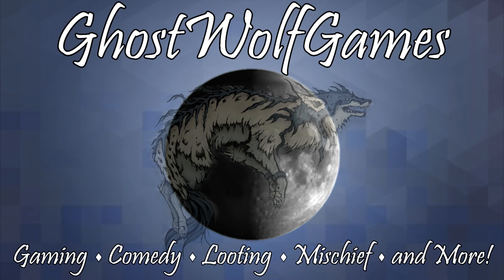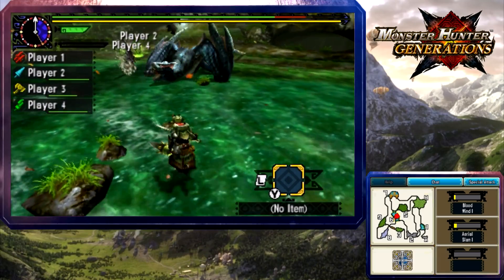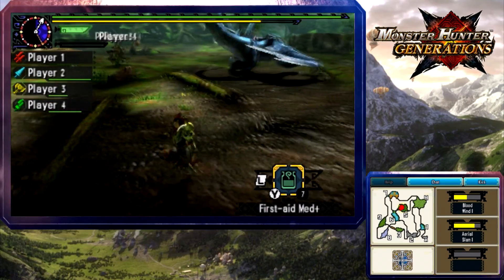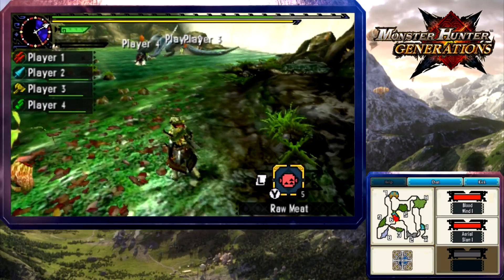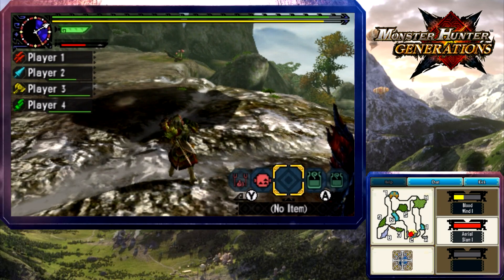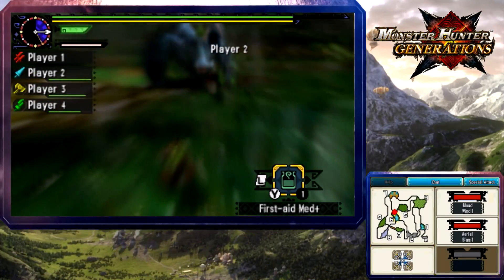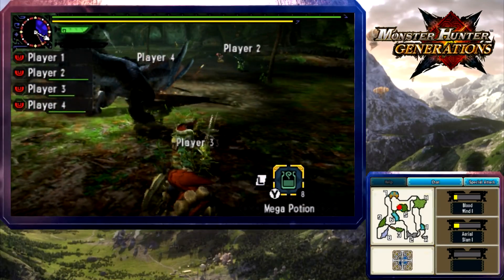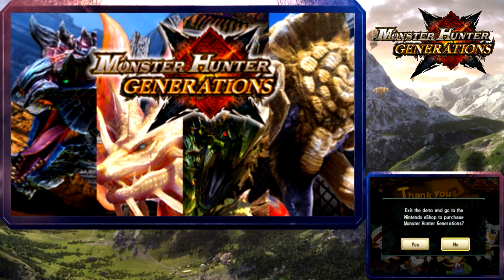[4] Nargacuga The Wyvern From Hell! (Monster Hunter Generations)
Let's Play Monster Hunter Generations Multiplayer! Ghost, Nitz, Speshel, and Holy take up their weapons and set out to face the deadliest monsters in the world: Glavenus, Astalos, Gammoth, and Mizutsune! But before they can take them down, can they master their new weapon styles and hunter arts, and avoid killing each other?!